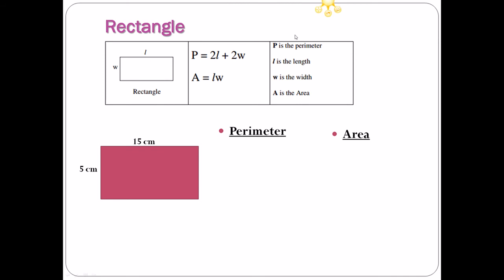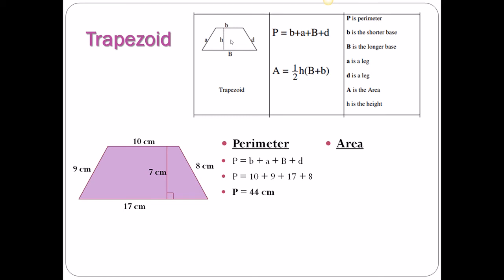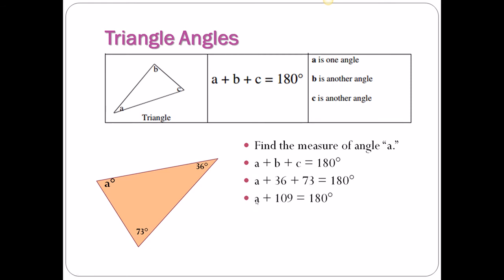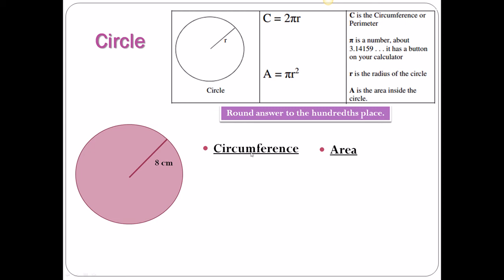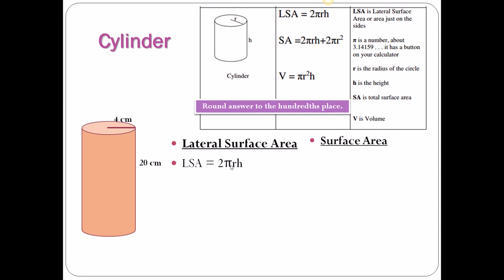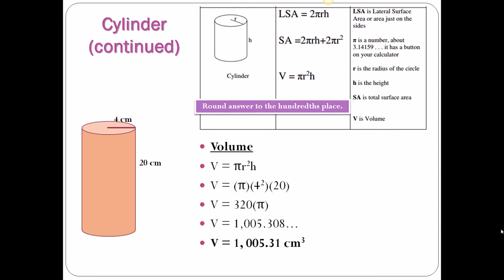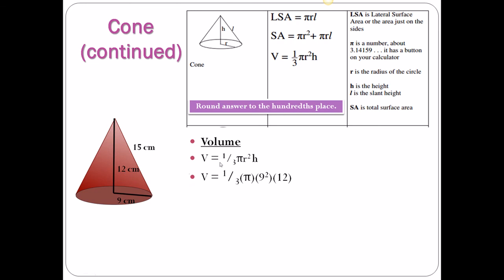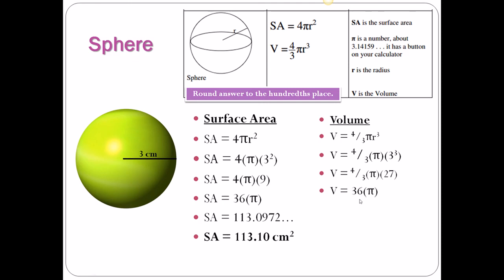Common Geometric Formulas - Lesson 6 Math 100G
Tutorial on how to use common geometric formulas with example problems.